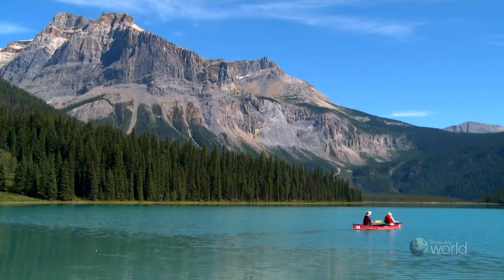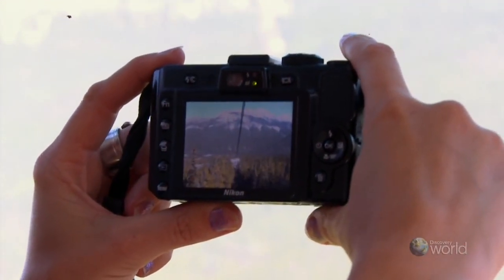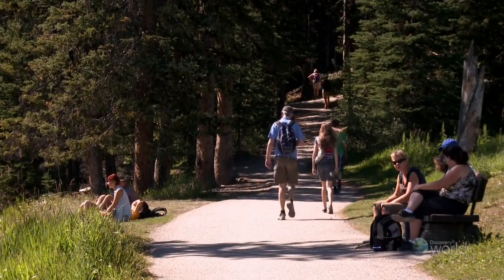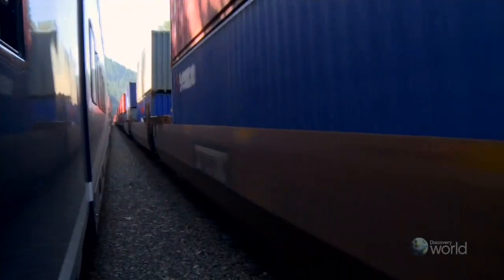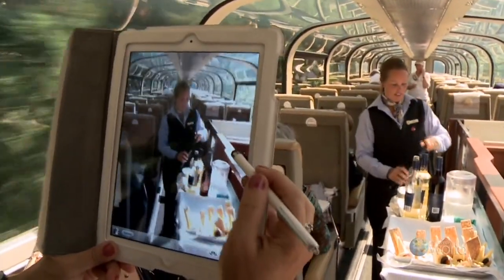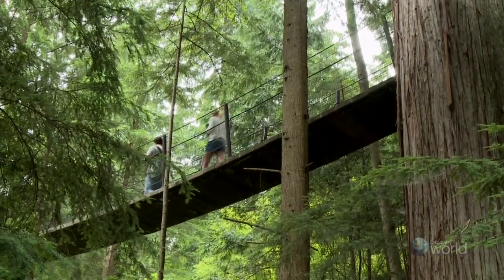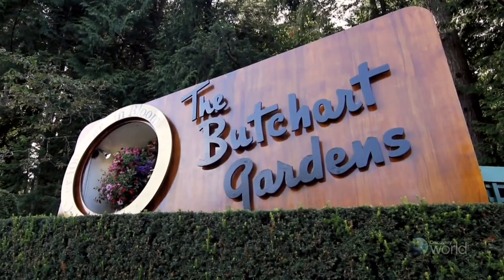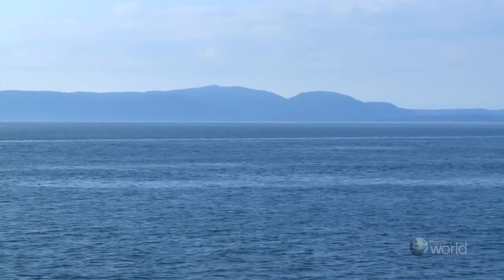The Joy Of Touring Rocky Mountains